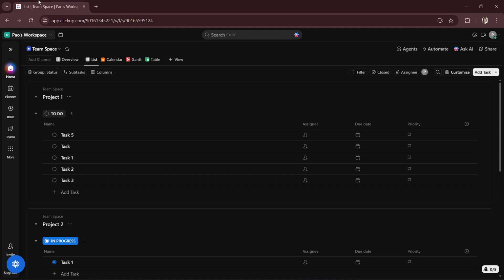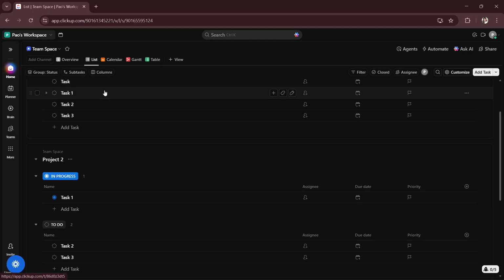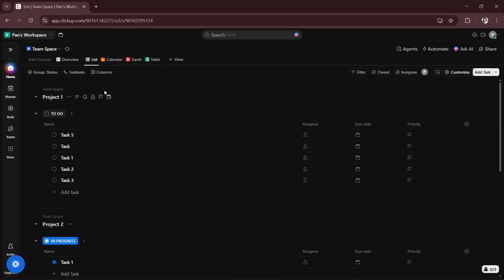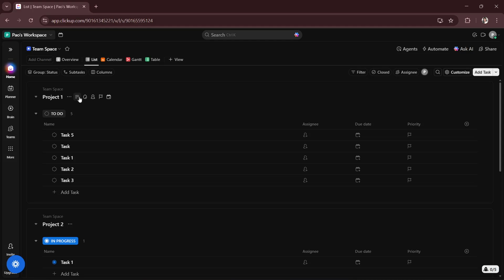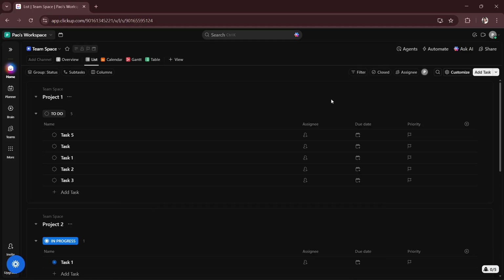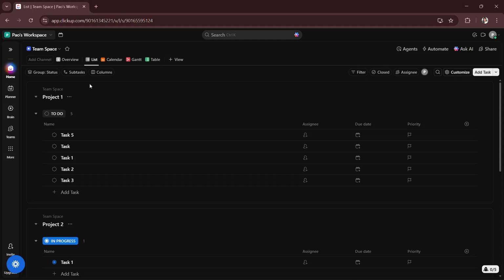How to Create Sprint in ClickUp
In this video, I'll show you how to set up a sprint in ClickUp. The method is very simple and clearly described in the video. By following all the steps in the video, you'll be able to easily learn how to set up a sprint in ClickUp.